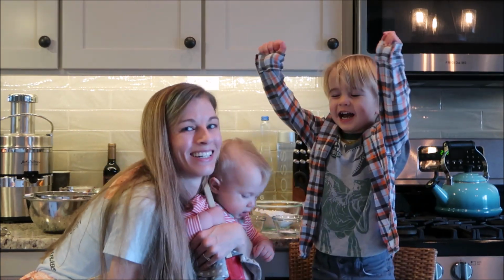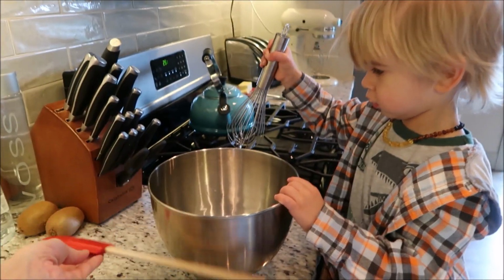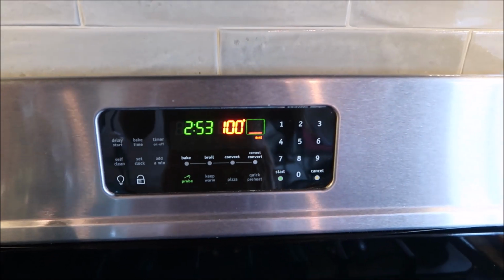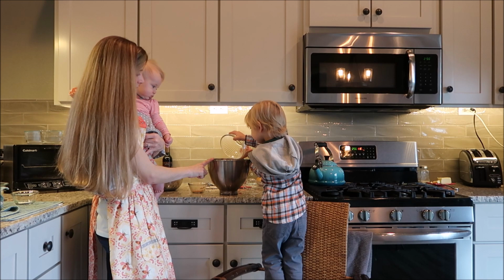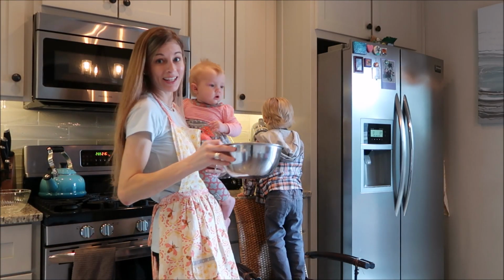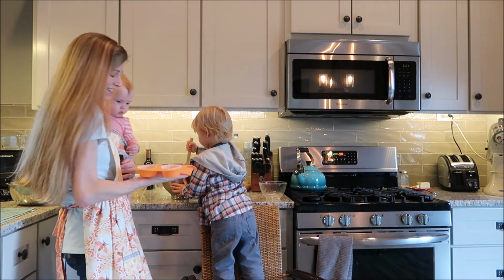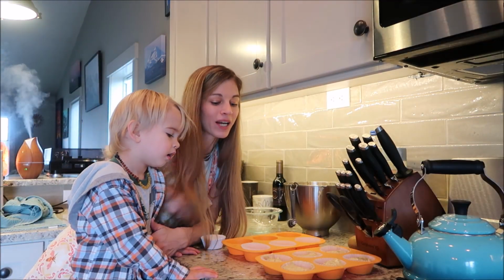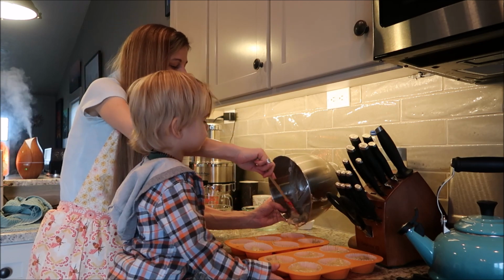Banana Bread Moist And Fluffy Recipe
Recipe:
1/4 Teaspoon Baking Soda
1/4 Teaspoon Cinnamon
1.5 Teaspoon Baking Powder
1/4 cup Cooking Oil
1.5 cup Sugar
1 Egg
3 Bananas
1.5 cup Flour

You will need:
Bread Pan
Muffin Pan
1 spatula
1 sieve
A spoon
A set of measuring spoons
1 cup dry measuring cup
1 Liquid measuring cup
1 large mixing bowl
A mixer
Oven Mitts and Potholders

Hey everyone, welcome to today's video Banana Bread Moist And Fluffy Recipe. I hope you enjoy this video and find what you are looking for here, if you have any questions I am happy to help.

My Recommended Mommy List:
Baltic Wonder Teething Necklaces
Piper Wai Deodorant
Moby Wrap
Power Juicer
Seventh Generation Wipes
Hip Cub Diaper Bag
PostNatal Vitamins
PreNatal Vitamins
Himalayan Pink Salt Lamp
Salt Lamp Bulbs

😘Thank you everyone who has been watching our videos!

Send us MAIL: SnowflakeForest or Prominence Painting